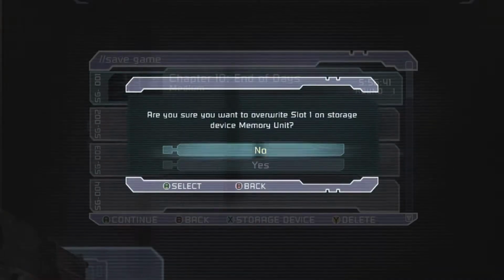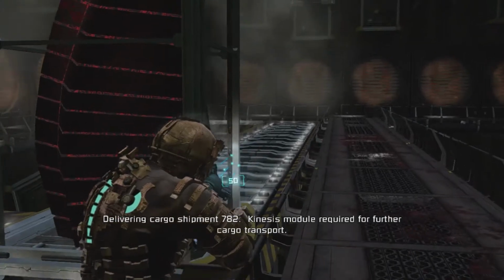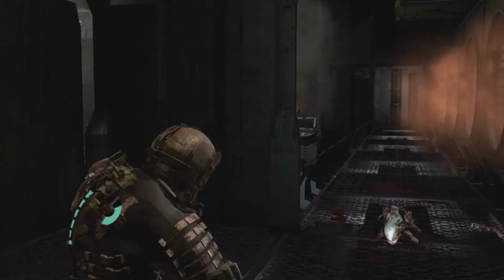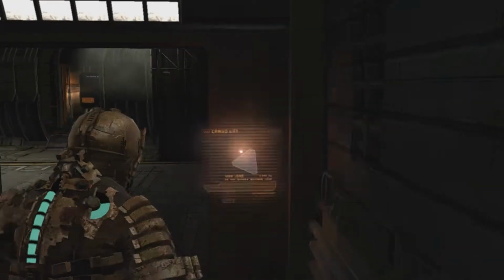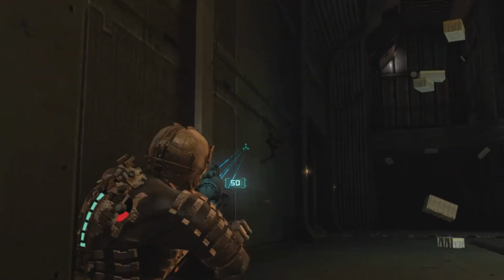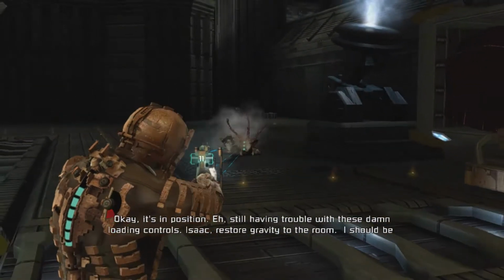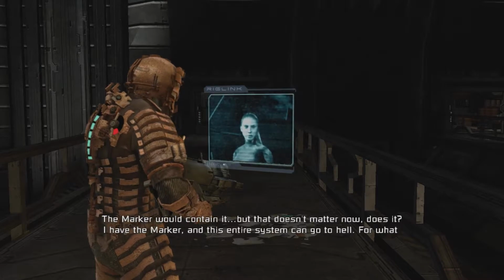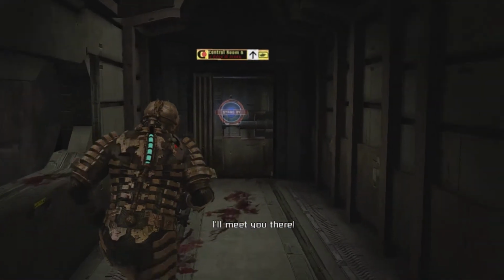Dead Space Episode 11: Alternate Solutions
Welcome to DSR Gaming, Join Richard as he finally comes face to face with the dreaded marker that started this whole mess! (and try to not go insane by it)